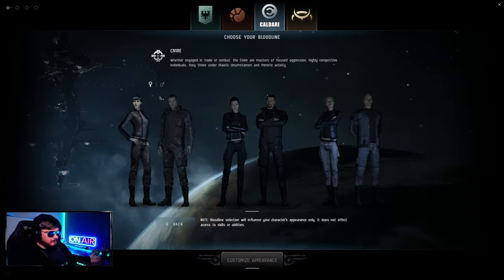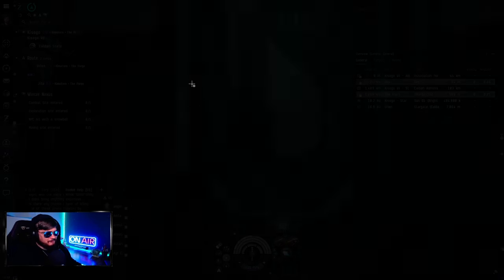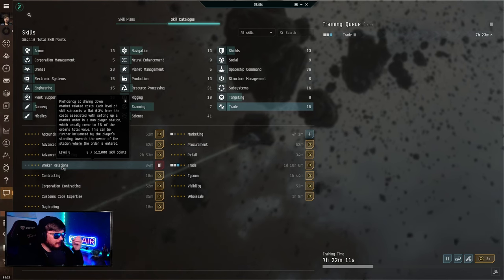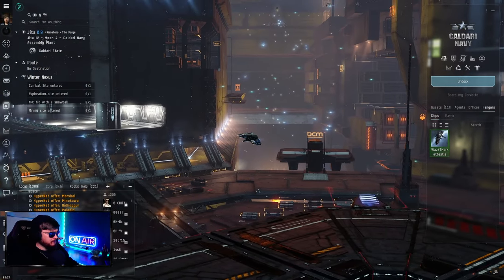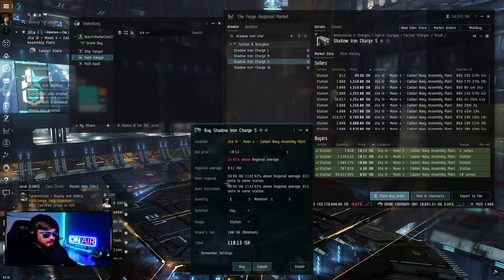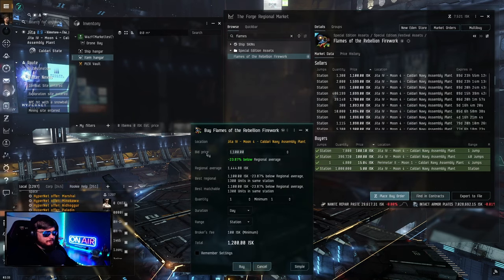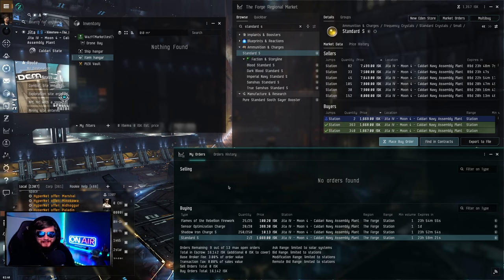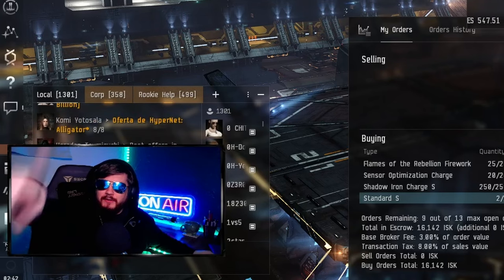Alpha To Omega: TRADING ONLY | Starting with 5k ISK | What Have I Done...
HEY! YOU! You're awesome. Seriously. Thank you so much for visiting this video, it means a lot to me!

Use my link for 1,000,000 free skill points! New and old accounts can use it as long as you haven't redeemed it already!

Alpha to Omega Episode 1